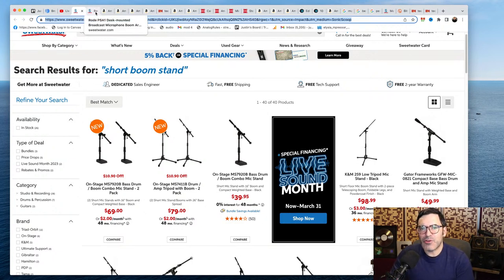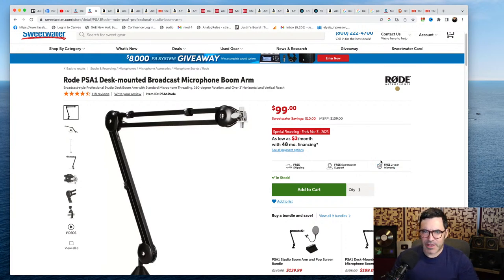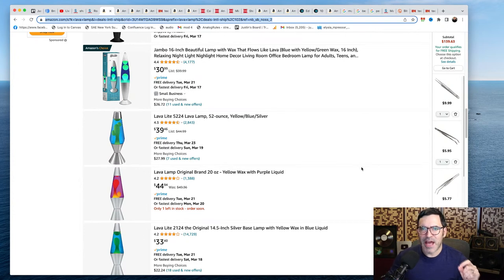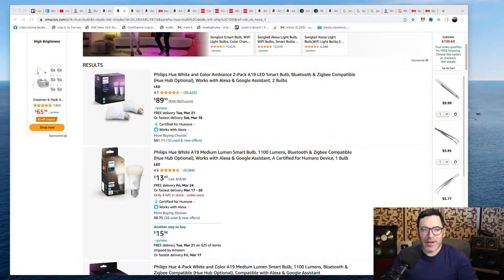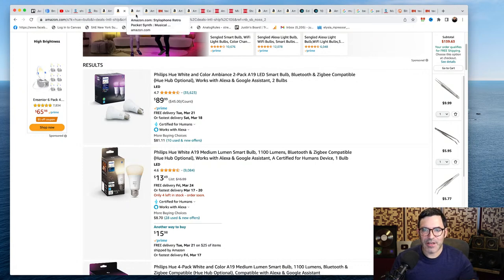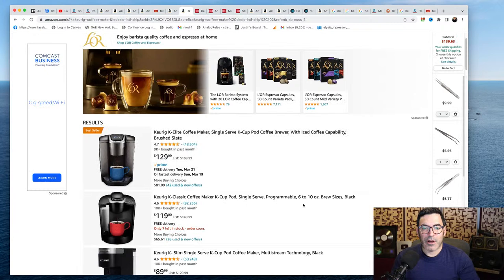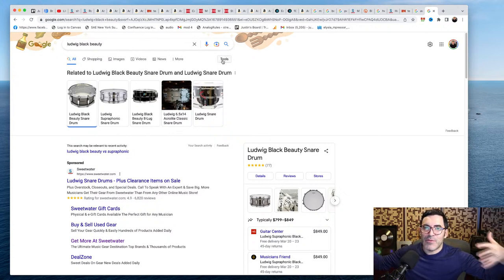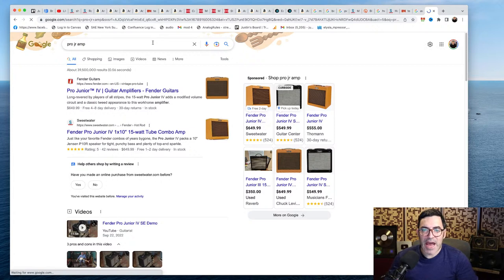10 Weird Things Your Studio Needs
Justin Colletti shares the top 10 items you need in our studio that you might not have thought of.

Lava Lamp

Phillips Hue Bulbs:

Teenage Engineering Pocket Devices

Programmable Music Box

Personal Headphone Mixers

►Become a Member and get custom feedback on your mixes, music and channel!

0:00 Introduction
3:00 Item 1
5:45 Item 2
10:38 Item 3
13:30 Item 4
17:52 Item 5
22:30 Big Shotouts!
24:05 Lauten Audio
25:10 GPU Audio
25:55 Soundtoys
26:03 Hosa
26:13 Item 6
56:28 GPU Audio
56:57 Lauten Audio
58:37 Soundtoys